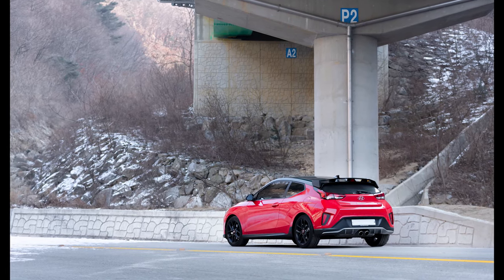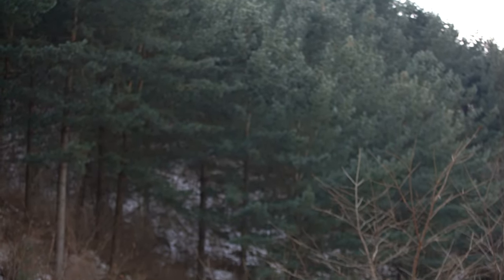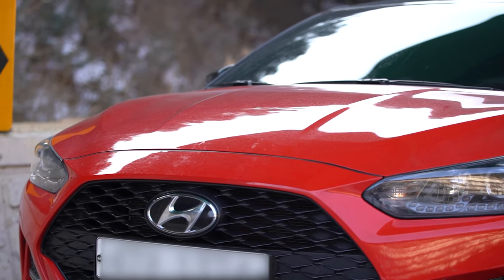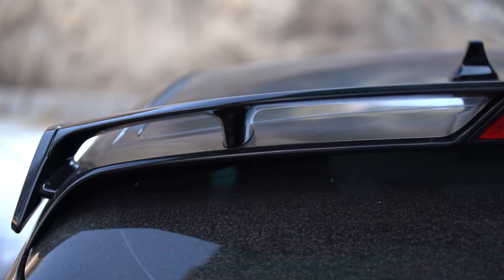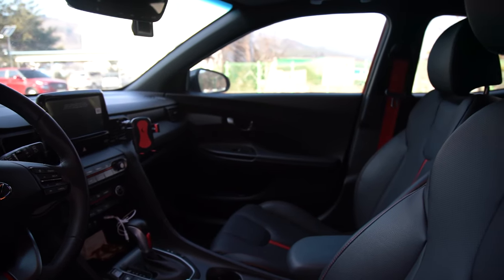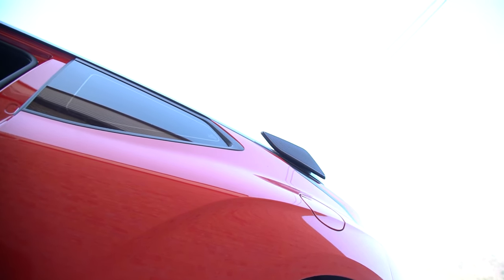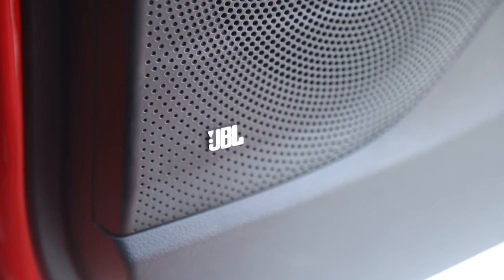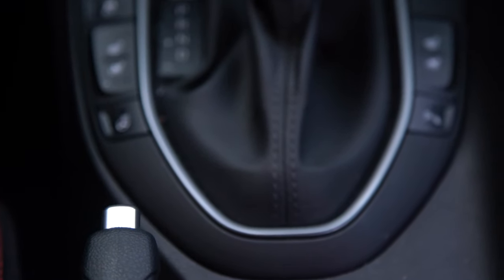Introducing My First Car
Welcome Eva. :)